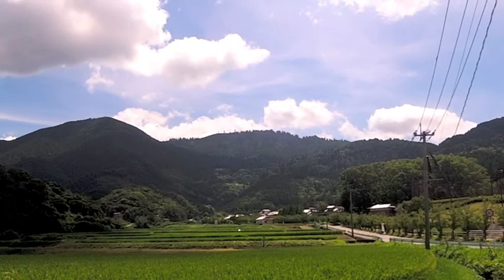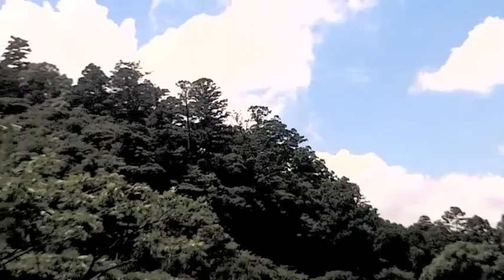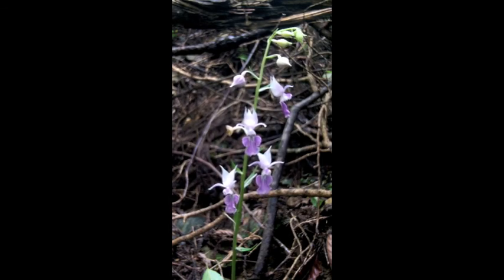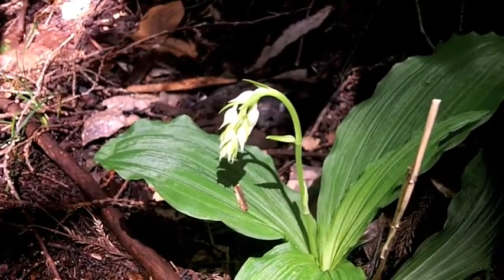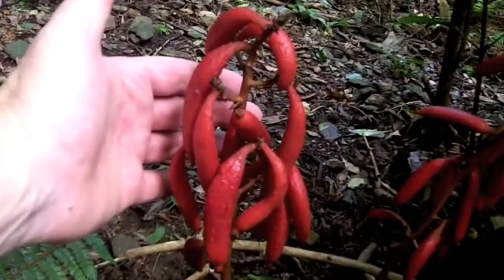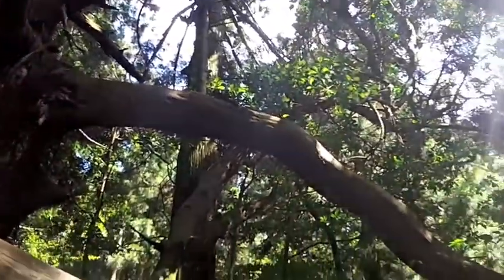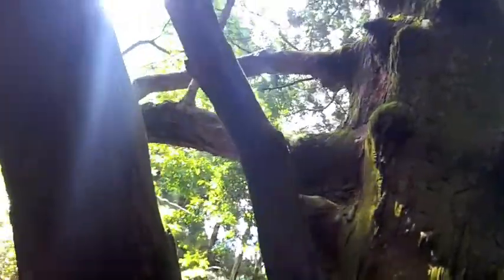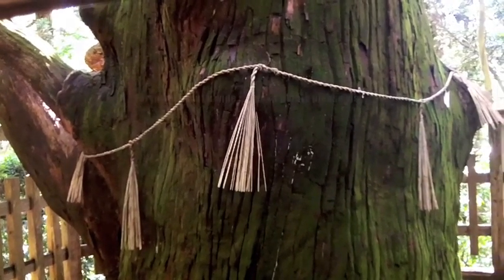Orchid Hunt in Southern Japan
On a steaming August day I braved the journey up a local mountain near Fukuoka City, Kyushu to find the summer flowering orchid, Calanthe reflexa.  I also was in search of the endangered endemic orchid, Odontochilus hatusimanus.  I was met with success, failure, and some unanticipated surprises.